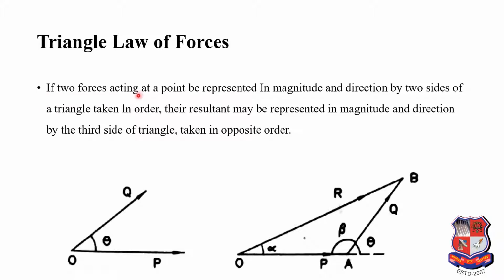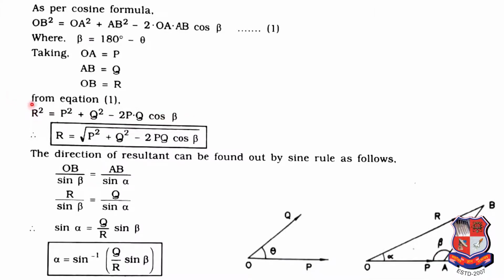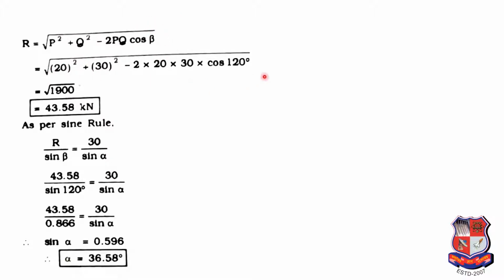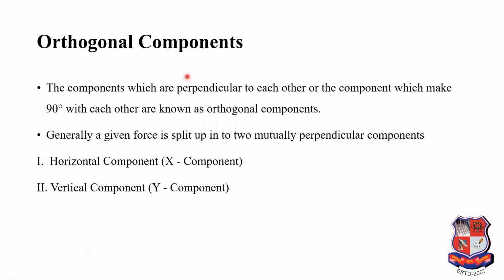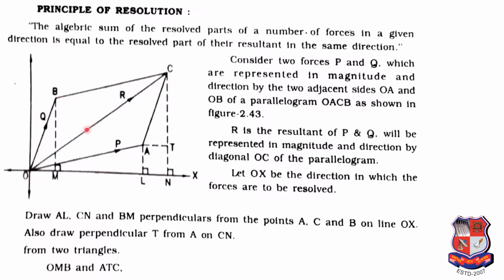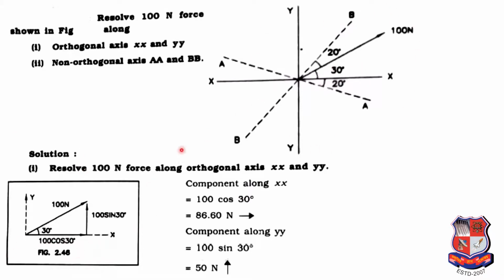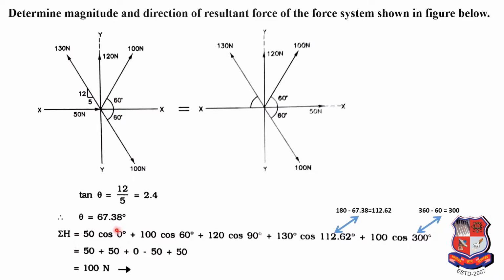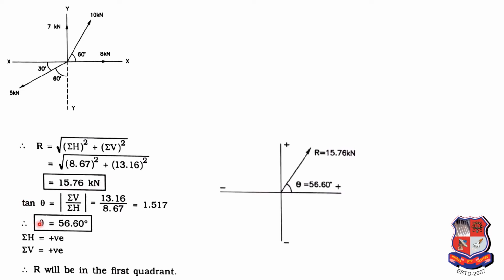GTU BE METALLURGY ENGINEERING 3132005 Coplanar Concurrent Forces Triangle Law of forces & Resolution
Subject : 3132005  -  Engineering Mechanics (Sem-3)
Created By : Dr. Damyanti G. Badagha [Assistant Professor] | 29 May 2020 | 189 MB
Topic : Coplanar Concurrent Forces (Triangle Law of forces & Resolution of Forces)